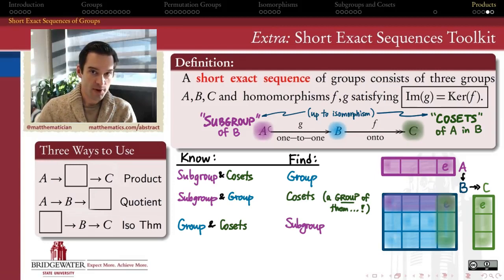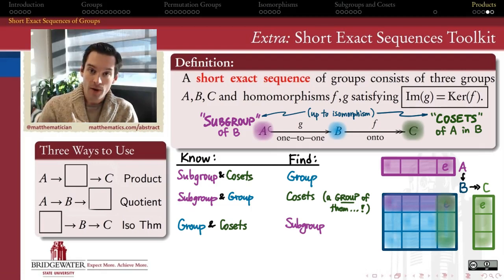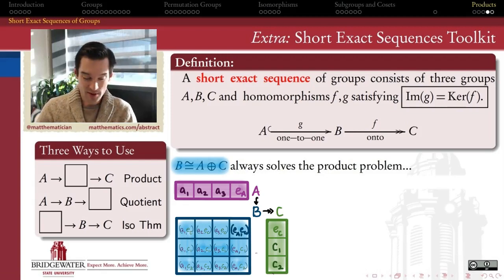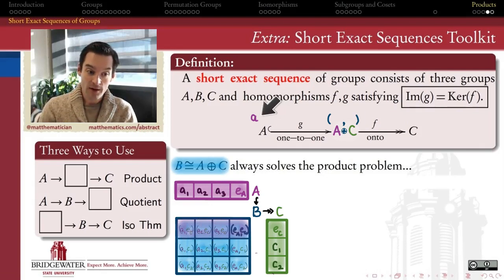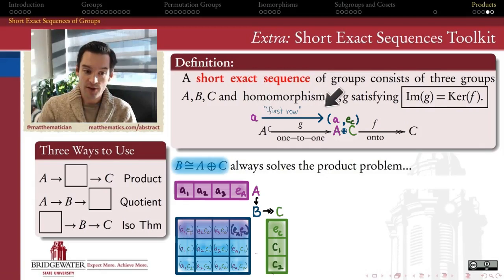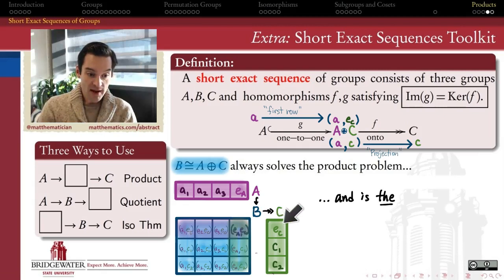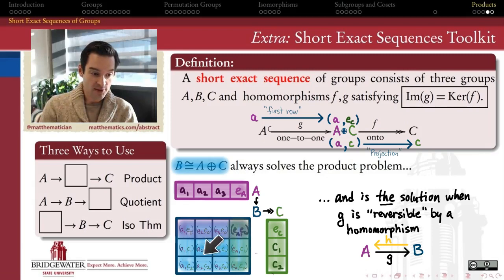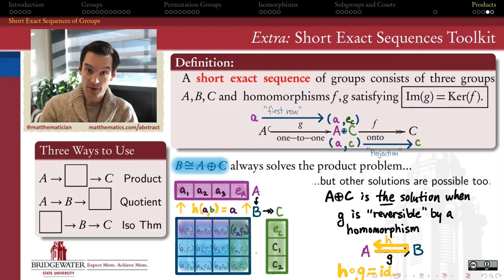301.8G Extra: External Direct Product & Short Exact Sequence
The external direct product of A and C is always a solution to the "product problem" of short exact sequences. Here we see how.